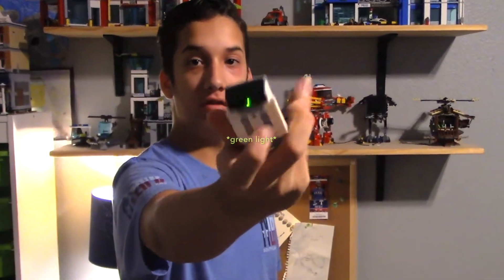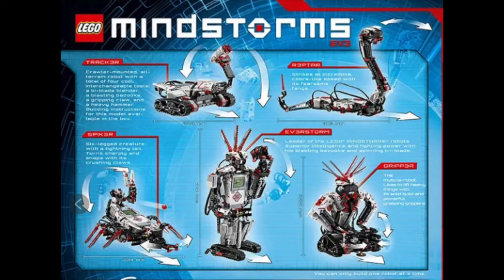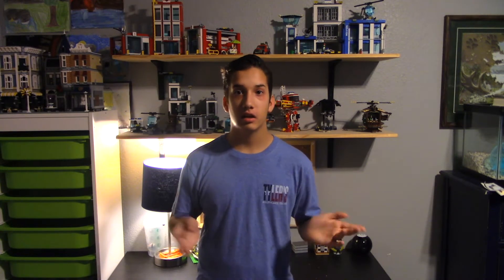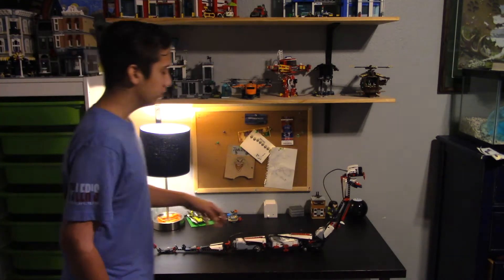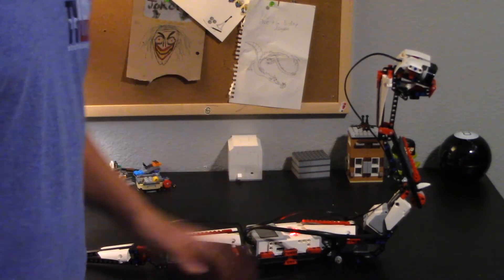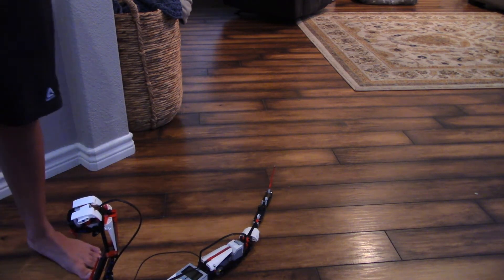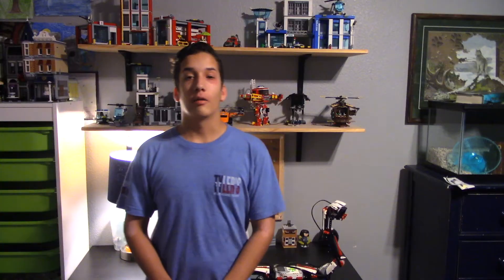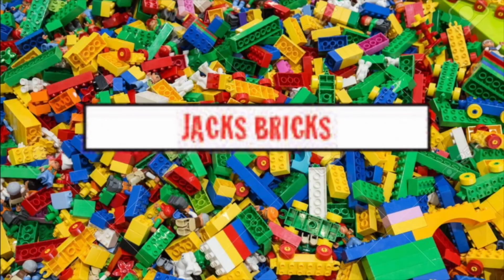Lego Mindstorms EV3 31313 R3PTAR | Jack's Bricks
In this video I will be talking about the Lego Mindstorms EV3 set 31313 R3PTAR or snake. I will show how it moves, the controls, and also talk about Mindstorms and technic pieces. Comment on what my next build should be!